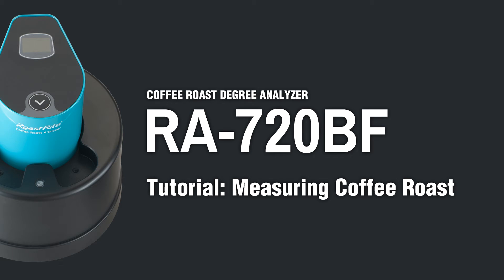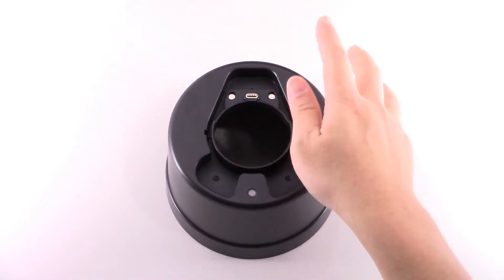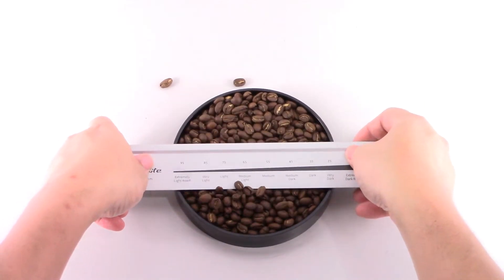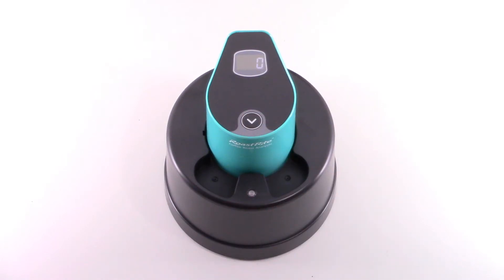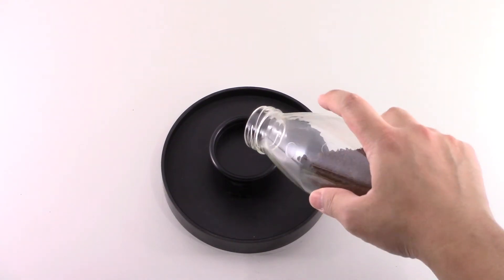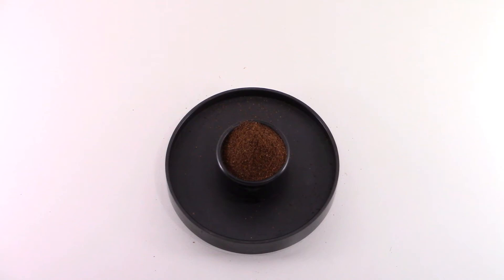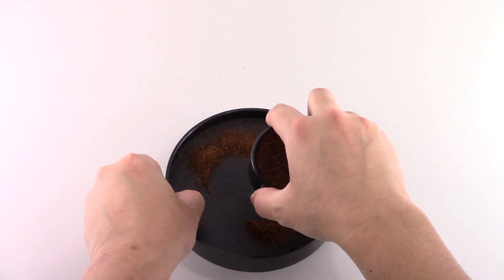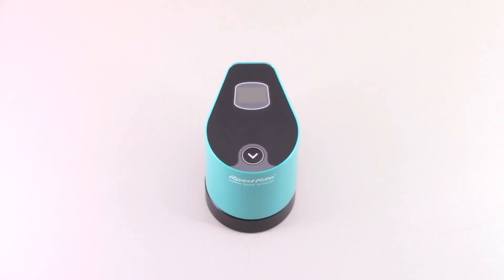Tutorial: Measuring Coffee Roast Degree | RA-720BF Coffee Roast Analyzer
Demonstrating on measuring roast degree for coffee and coffee grounds with Roastrite RA-720BF Coffee Roast Analyzer.